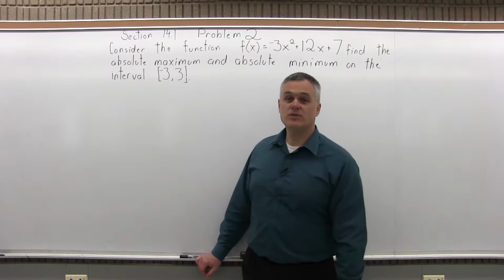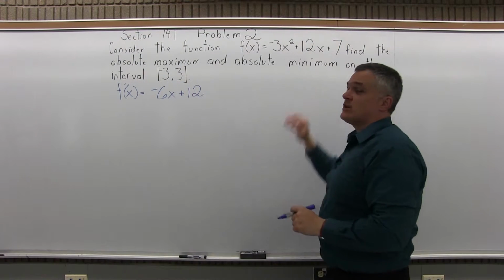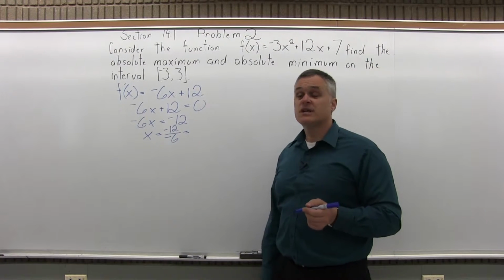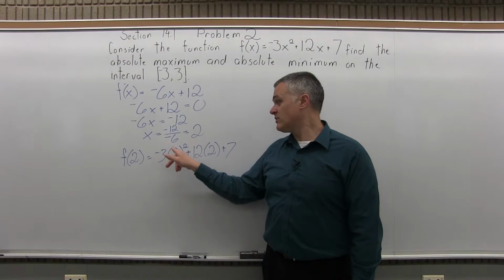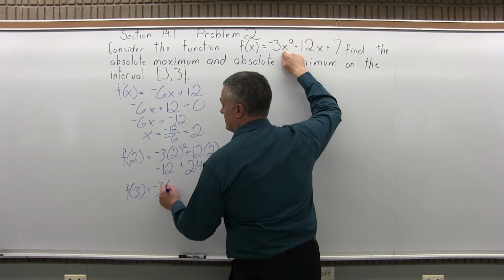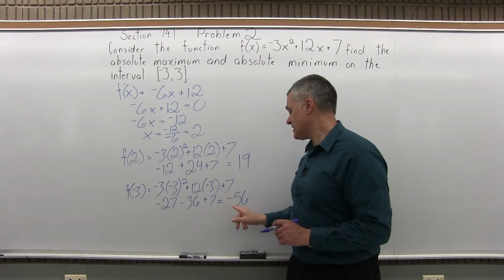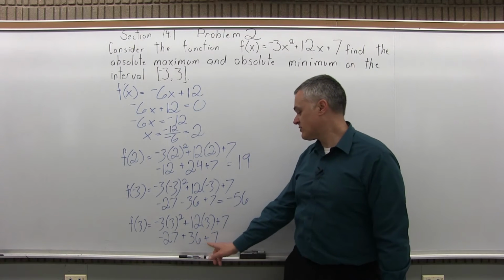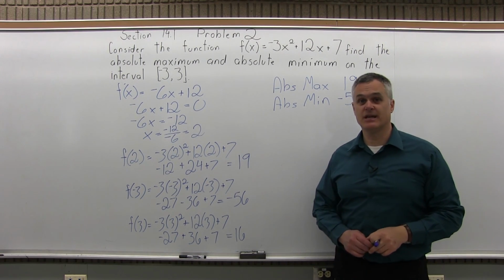MTH 132: Section 14.1 Problem 2 - Mathematics with Dan Avedikian